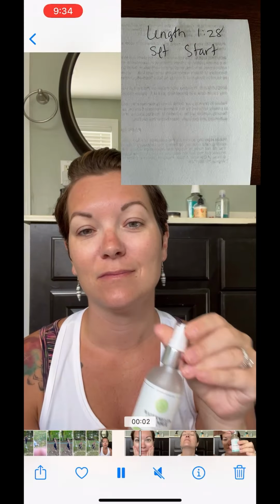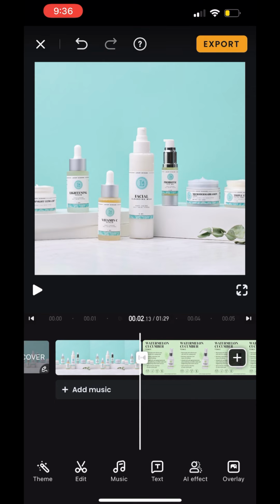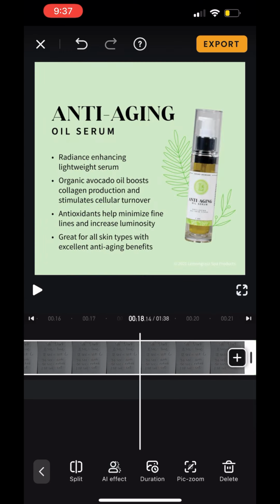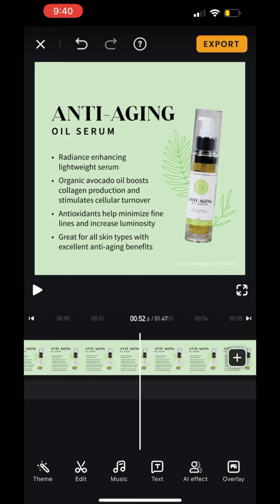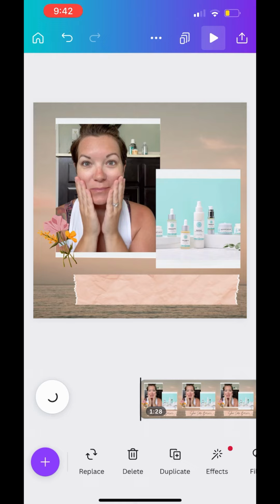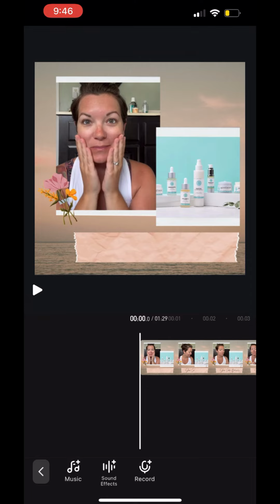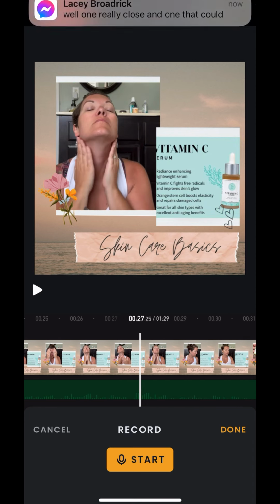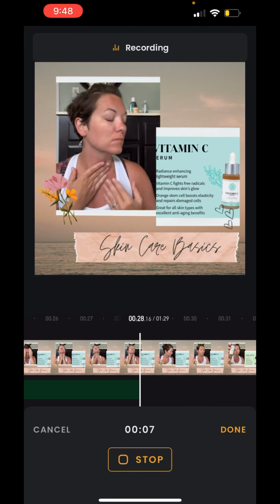Create a Video from 2 Videos and Voiceover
Create polished videos using apps on your phone!

If you want MORE info on how to rock your entrepreneurship, check out my university to get you rockin' your online biz!